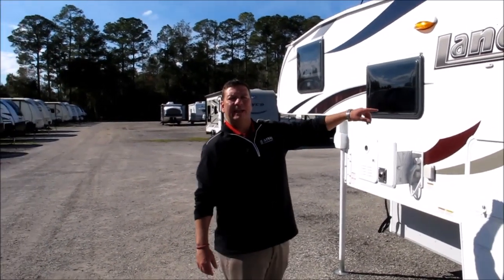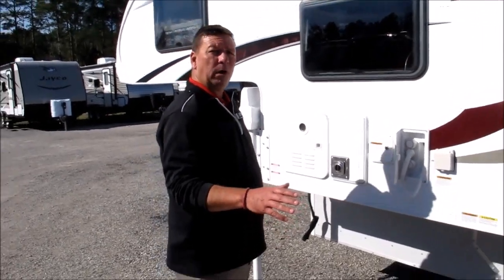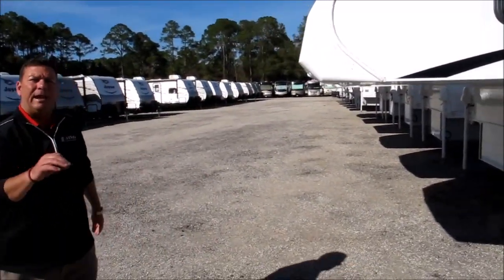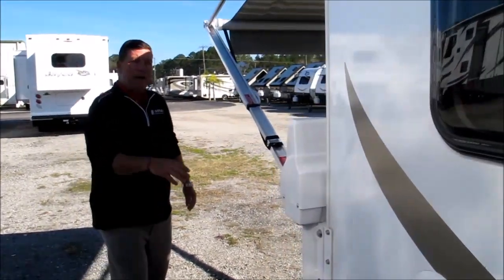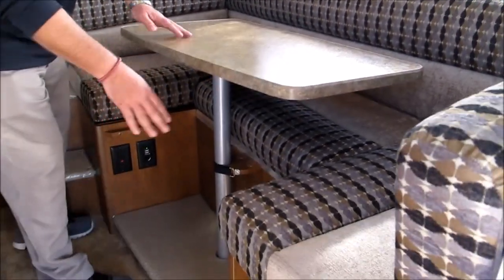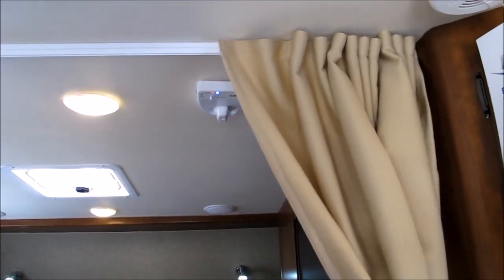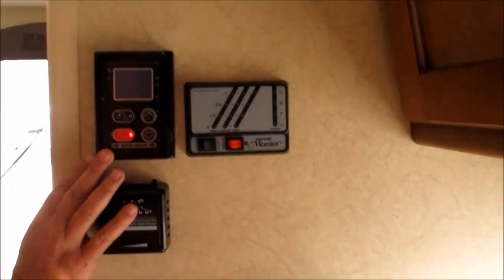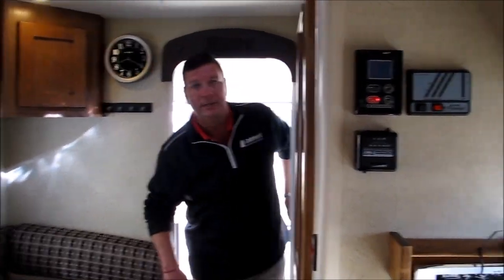Lance 650 SB Truck Camp[er - new Truck Camper for sale - St. Augustine FL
Designed specifically for half ton pick up trucks with 5' and 6' beds, the all new 650 is a high quality full featured lightweight truck camper, built for the active lifestyle with 100% Lance DNA!